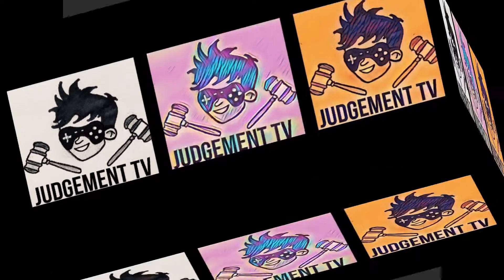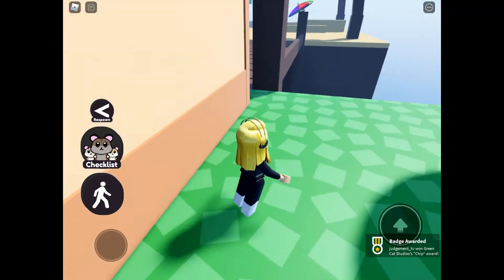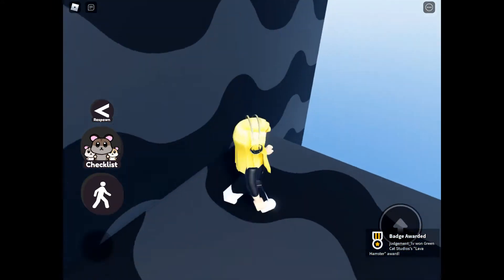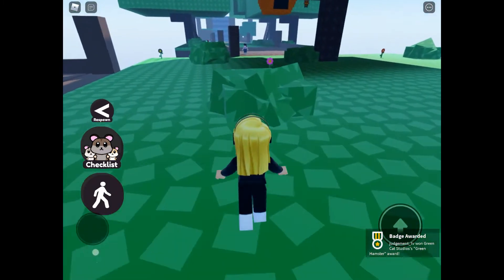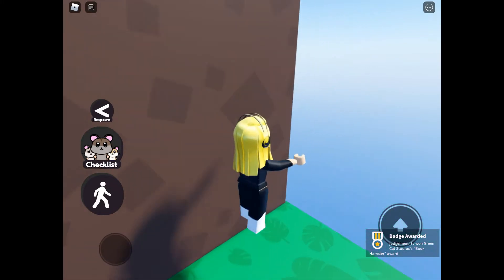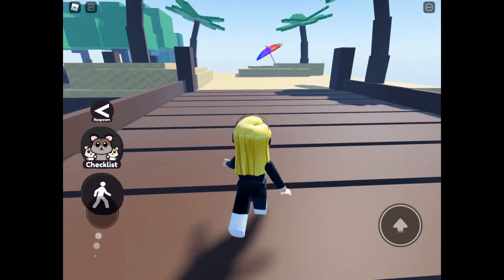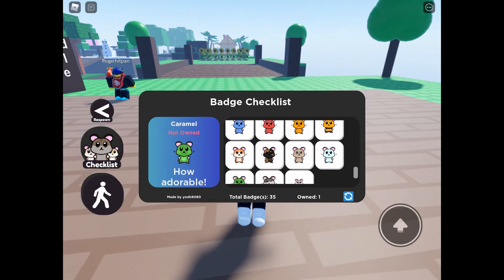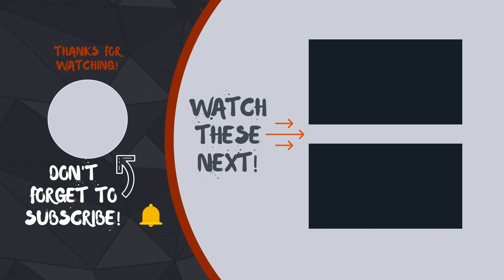Find the Hamsters - ALL LOCATIONS on Roblox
In this video we are playing find the hamsters on Roblox. We will show you all hamster locations in this walkthrough video